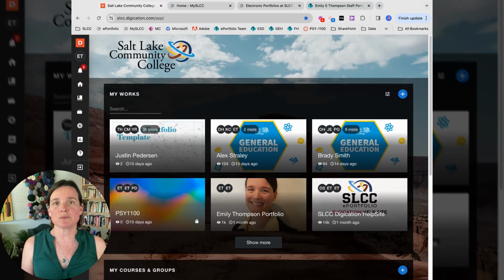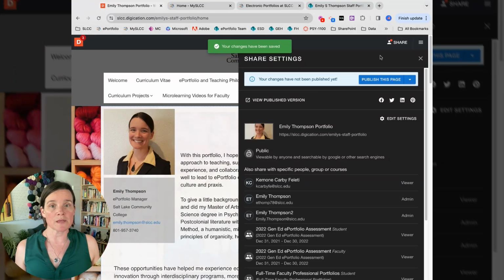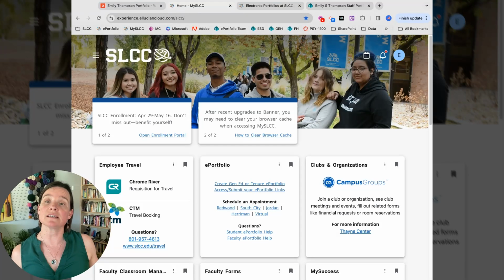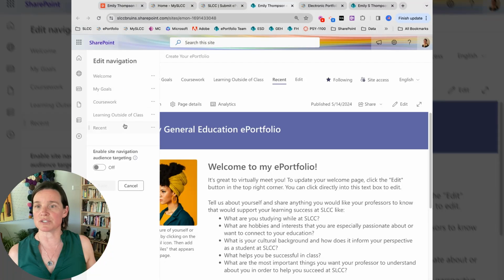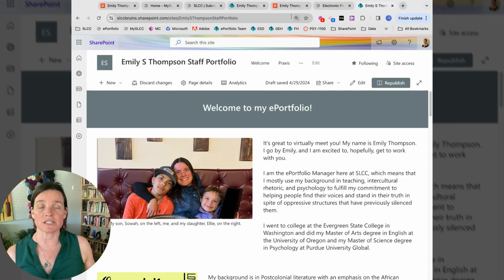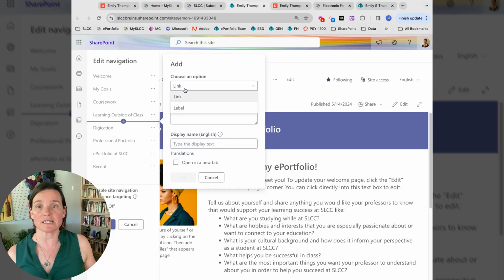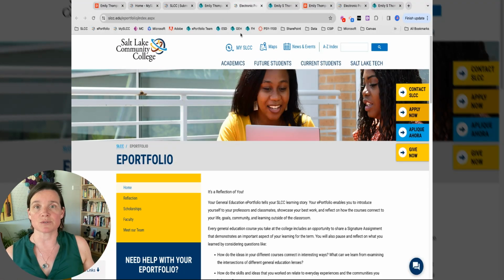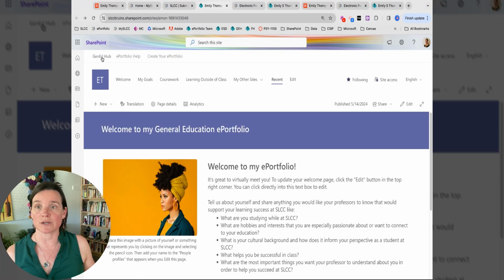Combining Different Portfolios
This video shows how to combine external portfolios like Google Sites, Wix, Weebly, WordPress, etc. with SharePoint. Combing portfolios in SharePoint enables you to have your private, internal-facing General Education reflections while also curating a public persona on an external site that you can maintain after you graduate.

Video Content
0:00 - Welcome to App Smashing
0:41 - Combine your Digication and SharePoint portfolios
3:56 - Add a Professional Portfolio to SharePoint
4:27 - Add an External Site to your ePortfolio
4:53 - Organize your Tabs/Navigation Links
6:03 - Get Help